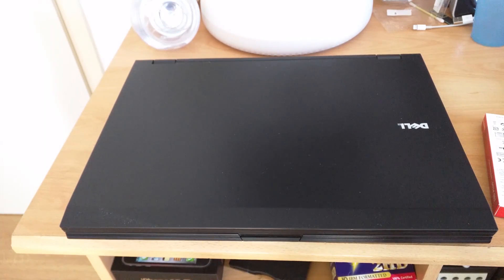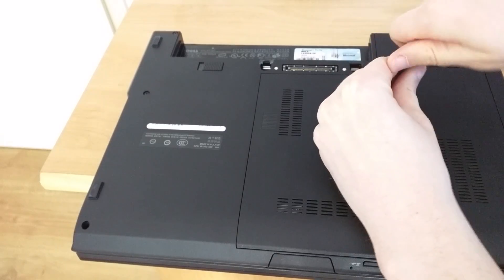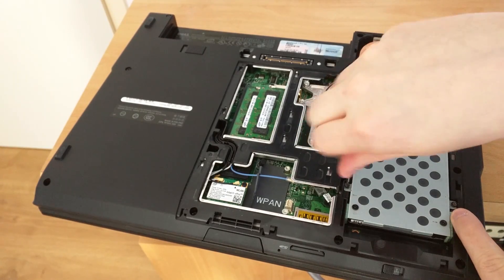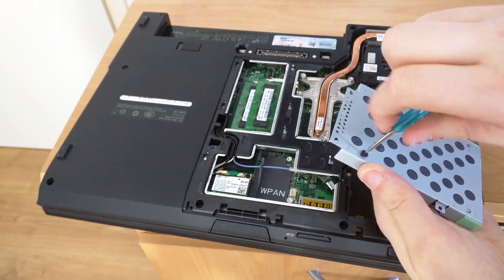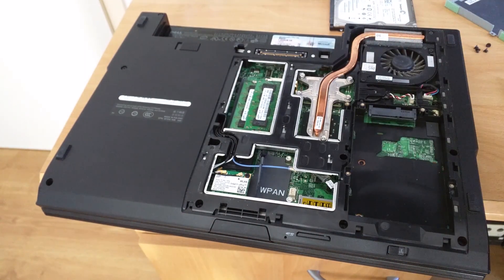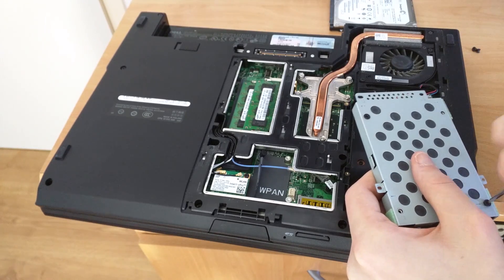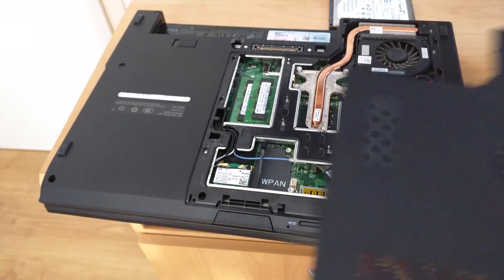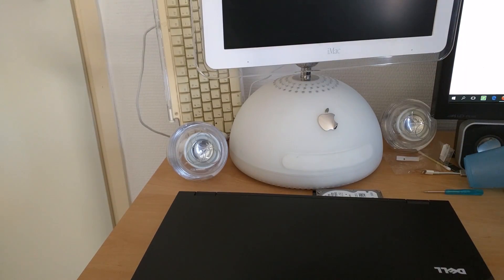Upgrading The Dell Latitude E5500 to an SSD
Harddrives are slow and clunky, and above all unreliable. Time to relieve the E5500 from its aging 80gig seagate drive and pulling it back to the 21st century with an SSD.

Tools required:
- Small philips head screwdriver
- The tool that does the repair (you)